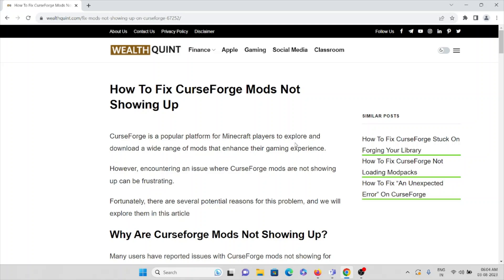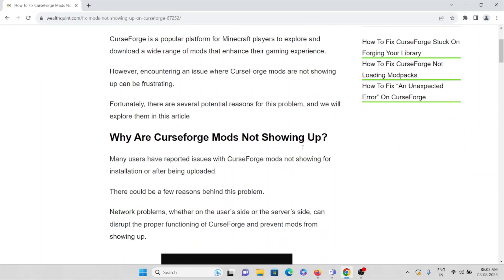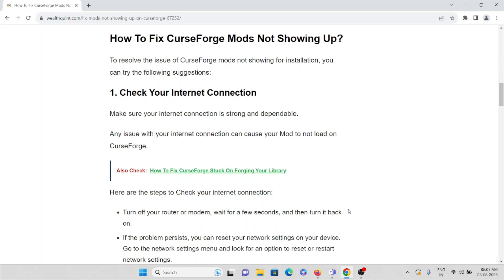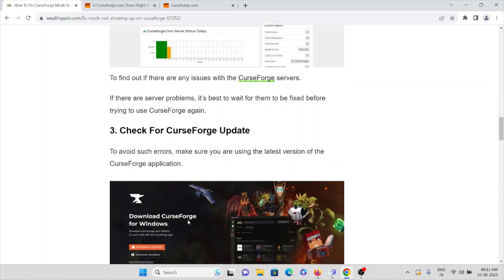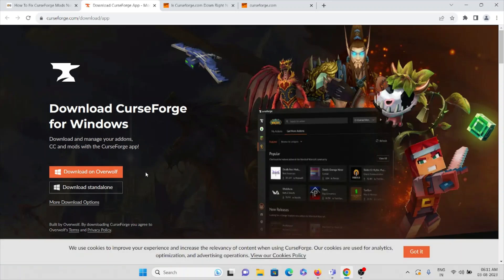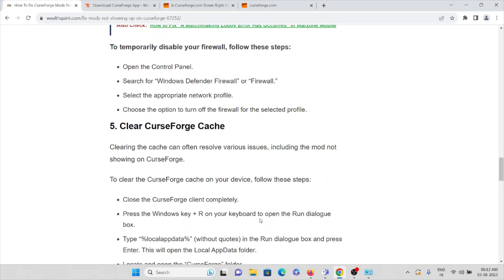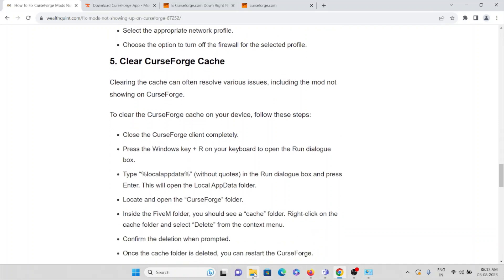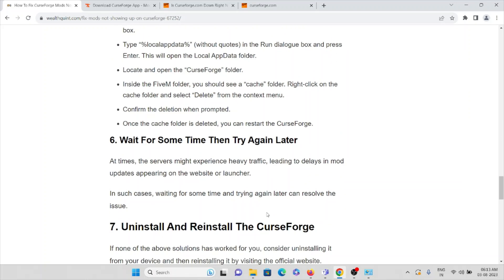How To Fix CurseForge Mods Not Showing Up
CurseForge is a popular platform for Minecraft players to explore and download a wide range of mods that enhance their gaming experience.However, encountering an issue where CurseForge mods are not showing up can be frustrating.Fortunately, there are several potential reasons for this problem, and we will explore them in this article

0:00 Introduction
0:49 Why Are Curseforge Mods Not Showing Up?
2:26 Solution 1: Check Your Internet Connection
4:44 Solution 2: Check CurseForge Server Status
6:17 Solution 3: Check For CurseForge Update
6:38 Solution 4: Disable Antivirus Or Firewall
8:13 Solution 5: Clear CurseForge Cache
9:09 Solution 6: Wait For Some Time Then Try Again Later
9:20 Solution 7: Uninstall And Reinstall The CurseForge
10:40 Solution 8: Contact CurseForge Support